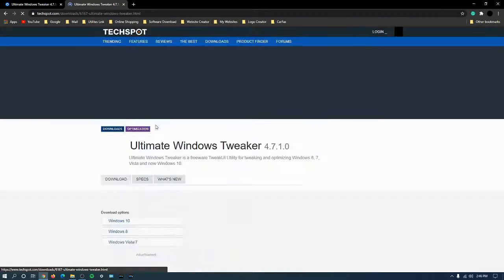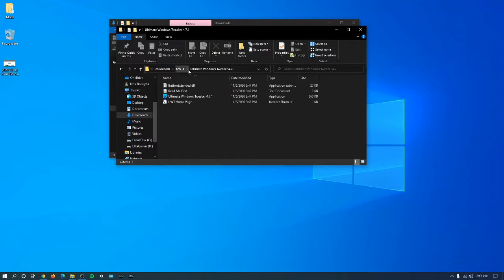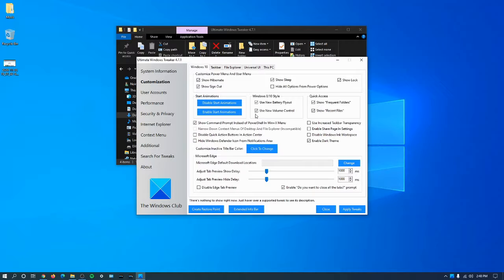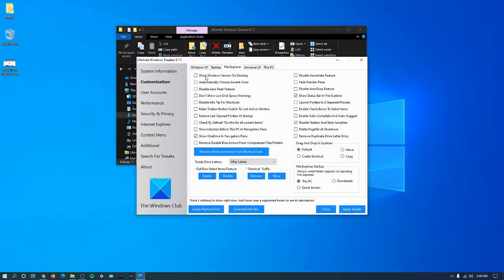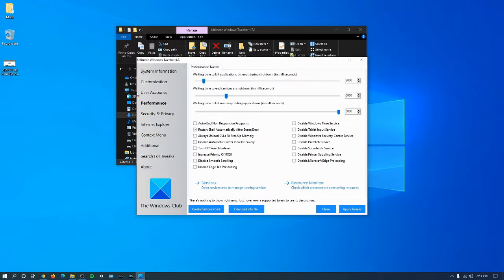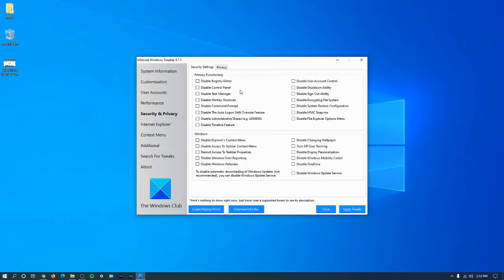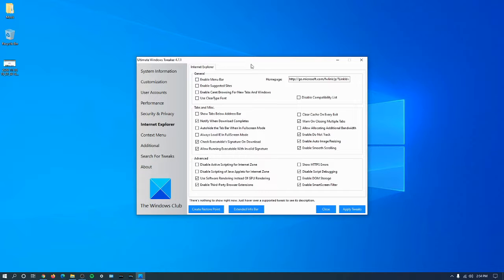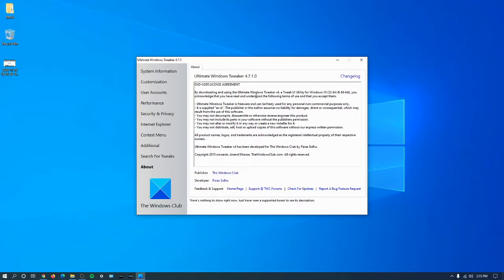Windows 10 Tweaker Utility - Features And Settings You Can Do | Noir's Hardware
Hi everyone, thank you for 10:19 of your time. In this video, I am review and talking about the tweaker utility that makes changes for your windows 10 and window 8. I am going there the setting of the utility and what I prefer to use on your system.

Intro:(00:00)
Download:(00:34)
Open The Folder:(1:40)
 Extract The File:(1:50)
Open The Unextract file:(1:59)
Run The Tweaker:(2:33)
Tweaker Utility:(2:40)
Outro:(10:09)